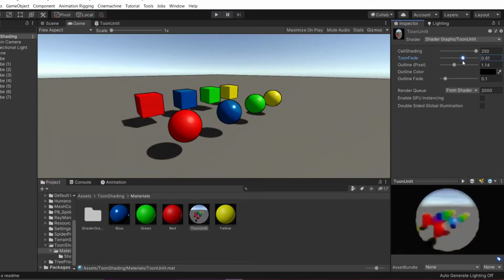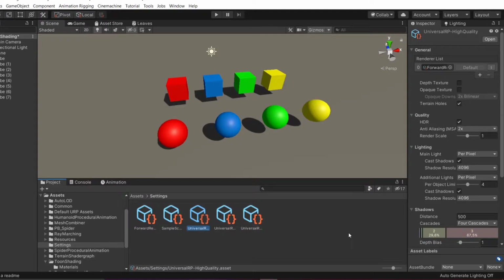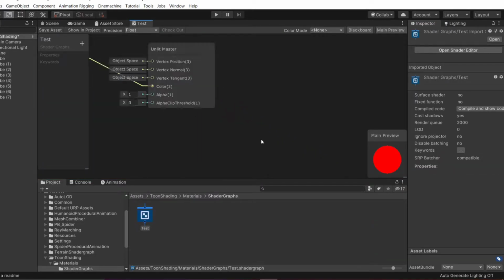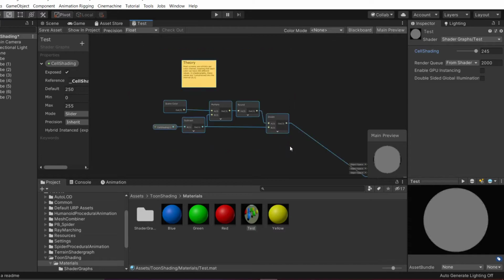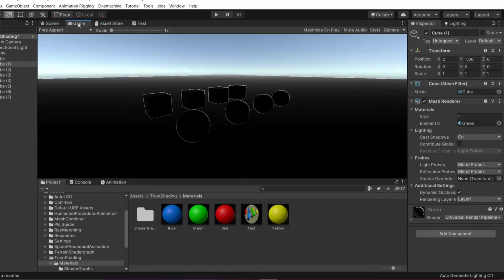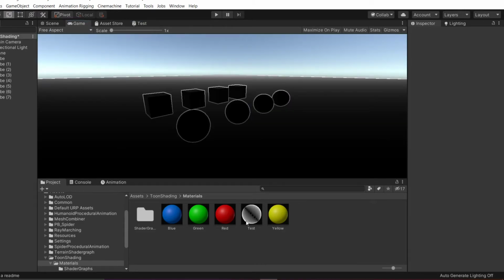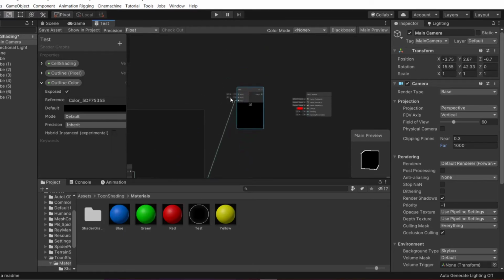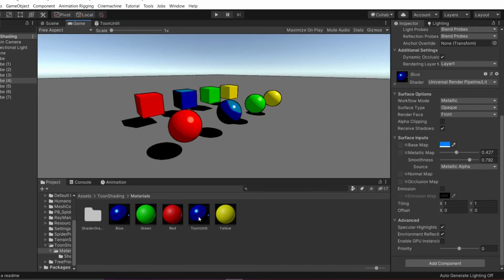Toon Shading - The EASIEST WAY! Unity3D URP Shadergraph Tutorial